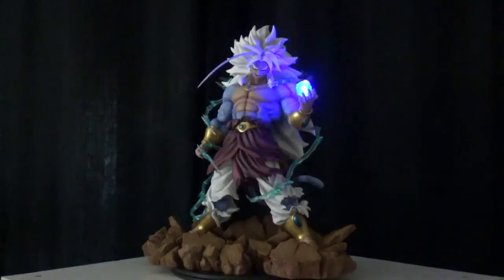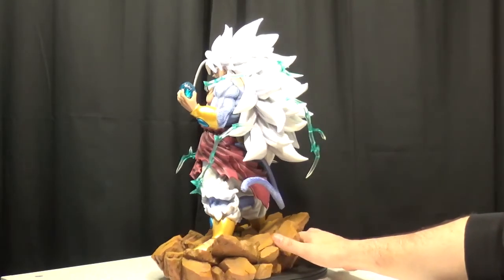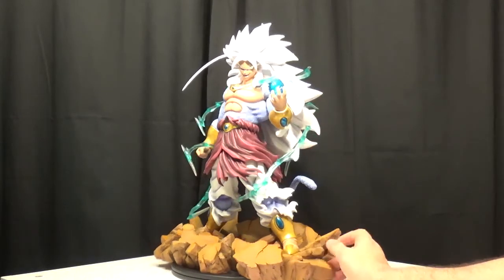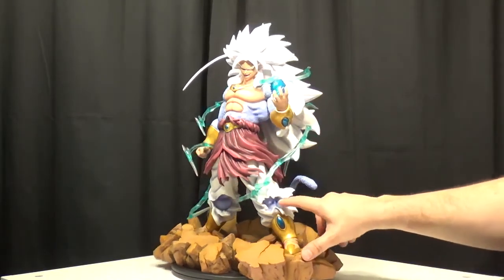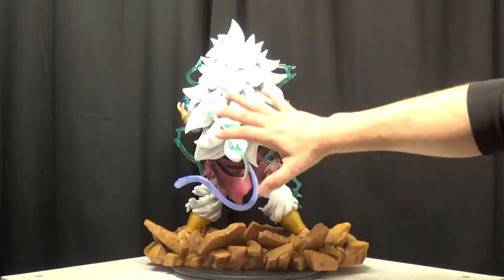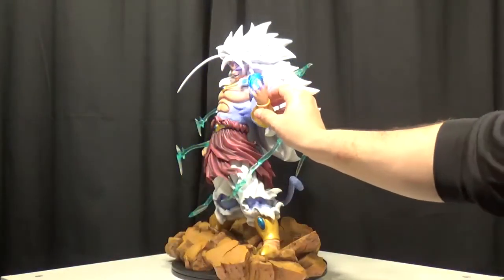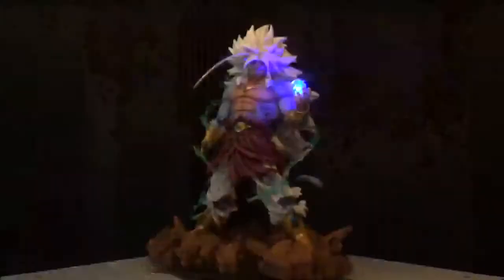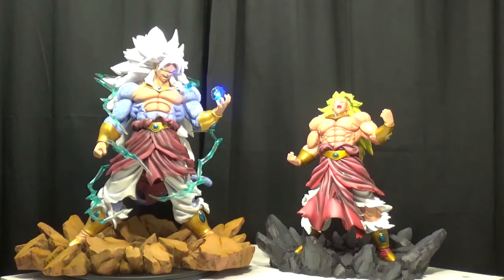BROLY Statue Import SSJ4 - Djfungshing!!!